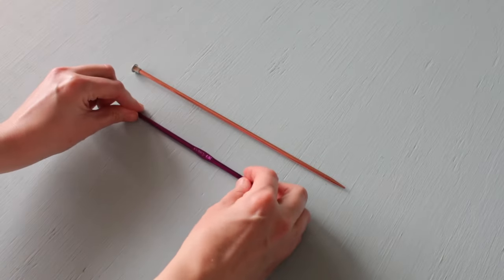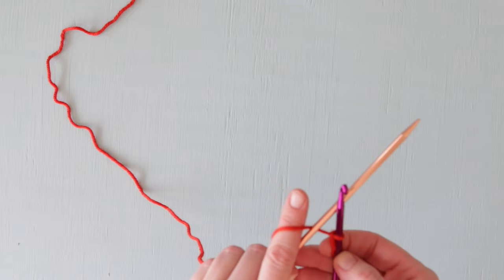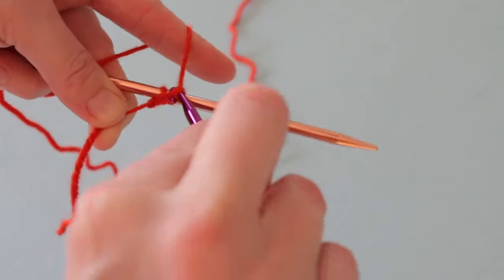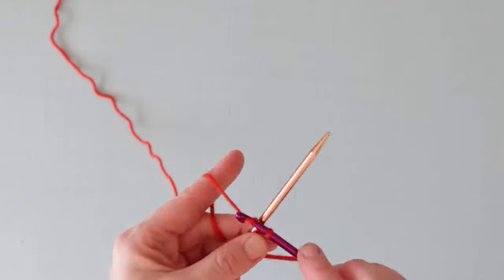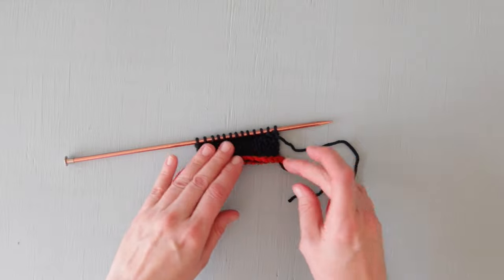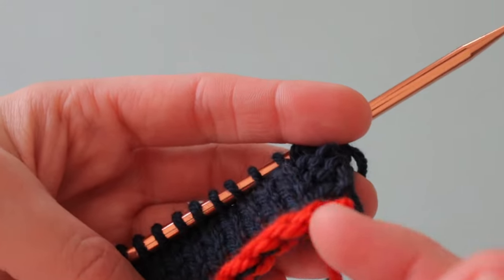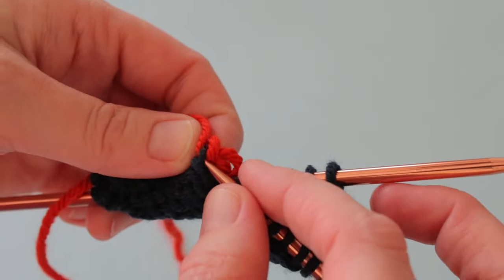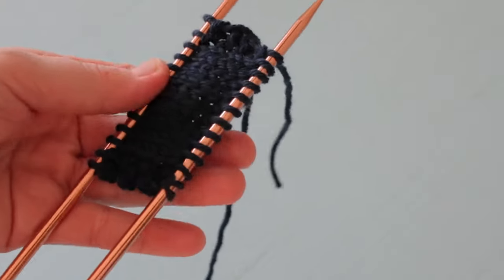One-Step Provisional Cast On in Knitting (a scrap yarn method) | Hands Occupied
In knitting, a Provisional Cast On lets you access stitches so that they may be worked with again as "live stitches." Learn how to do a Provisional Cast On using a popular, one-step scrap yarn method with this video tutorial.

SUPPLIES USED
US 7 (4.5 mm) knitting needles
US H (5 mm) crochet hook
Yarn: Debbie Bliss Cashmerino Aran

TROUBLESHOOTING THIS TECHNIQUE
If the one-step method shown in this video isn't working for you, this is the two-step scrap yarn method I mentioned if you'd like to give it a try . It creates a scrap yarn cast on nearly identical to the one-step method, but you don't crochet directly on to the knitting needle.